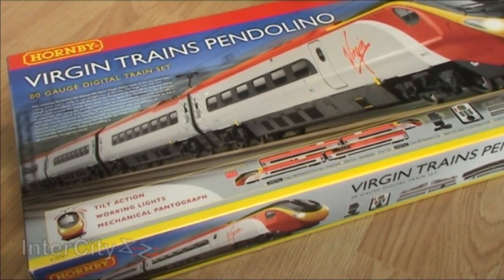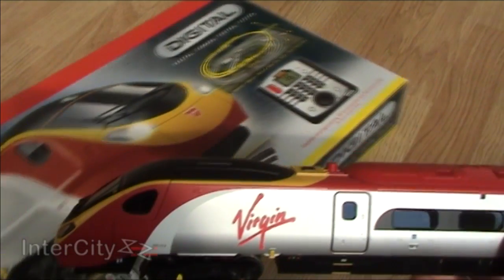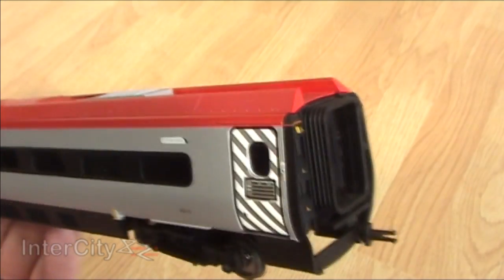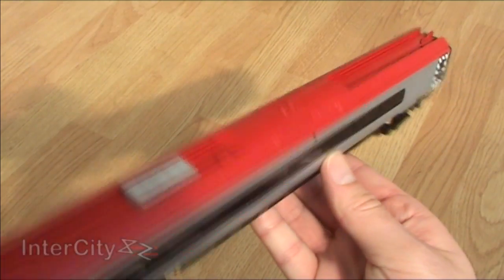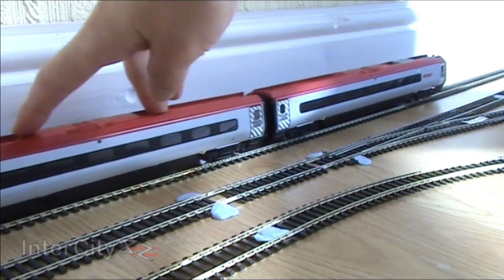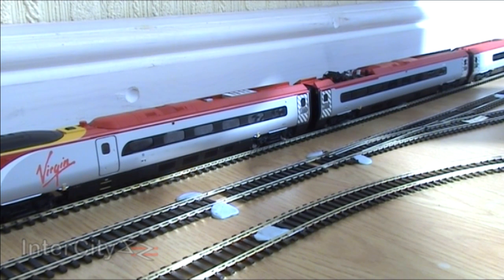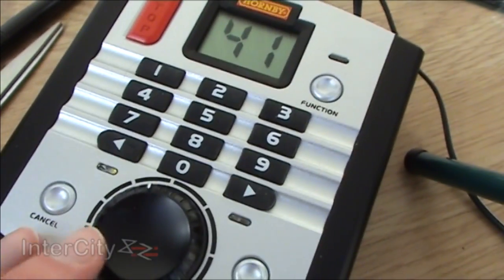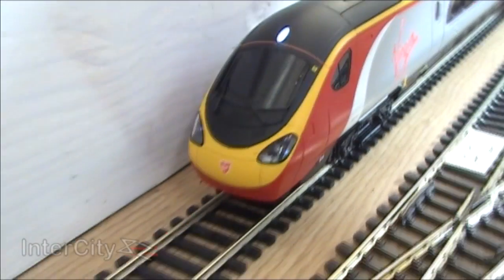Opening the Virgin Pendolino from Hornby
Finally! Here is the much awaited video review of the spectacular Hornby Virgin Trains class 390 Pendolino. Sit back and enjoy!